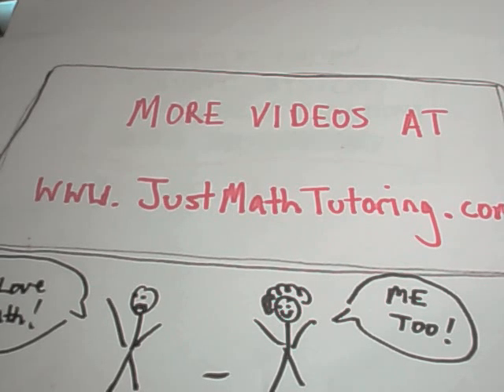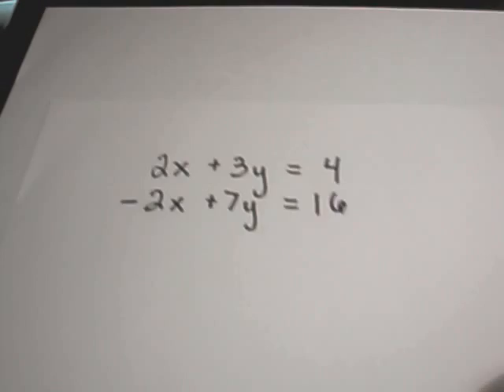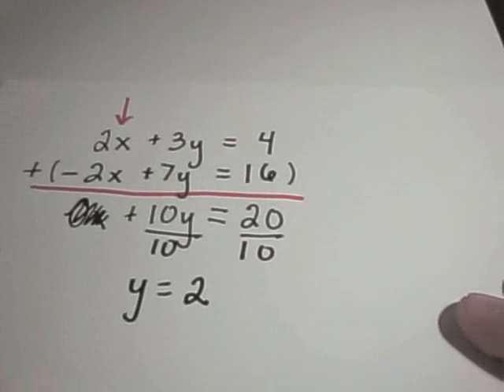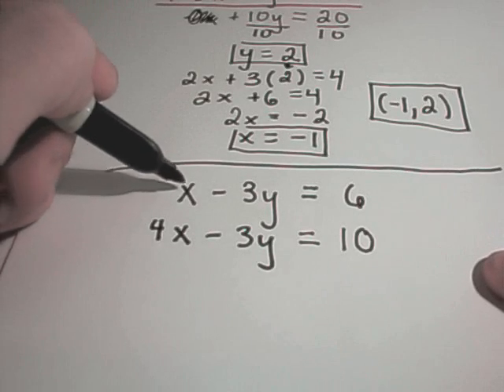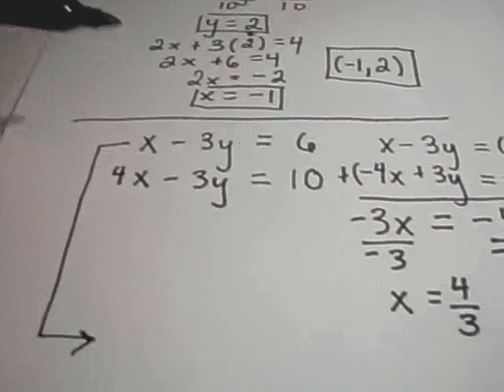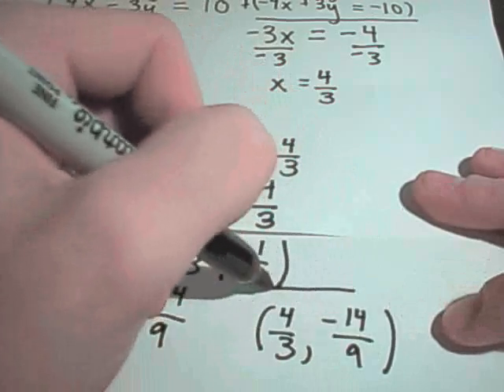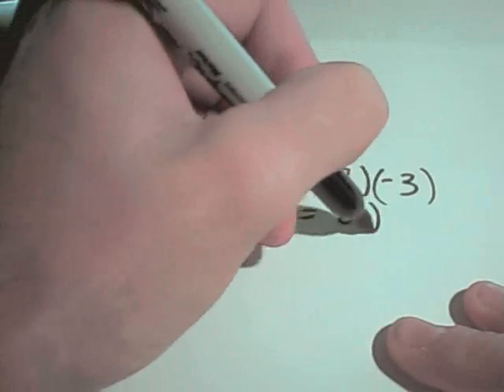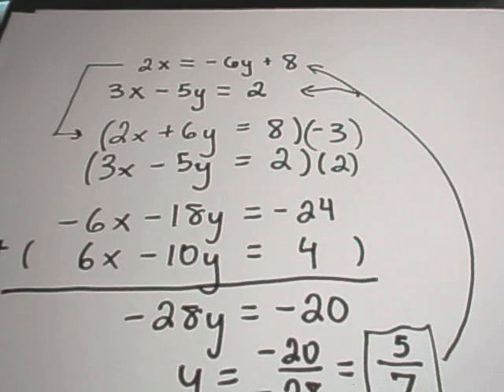Solving Systems of Equations Using Elimination By Addition